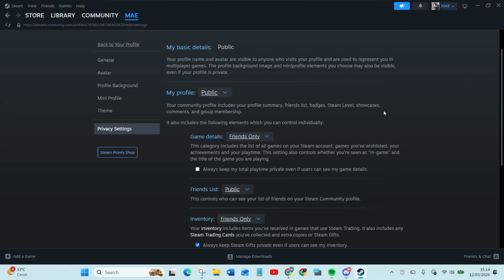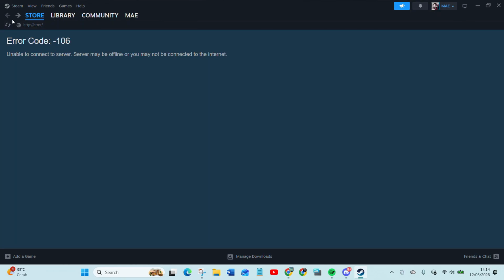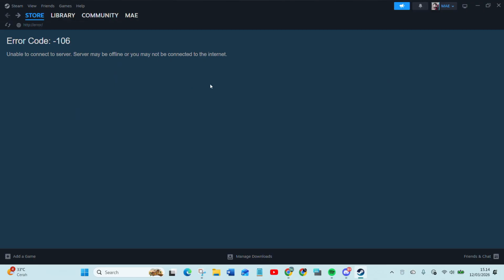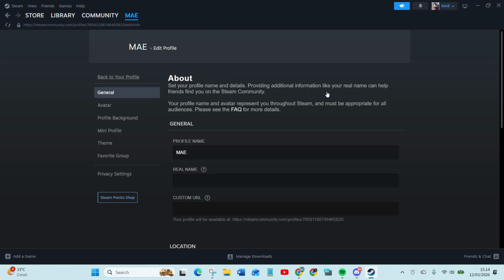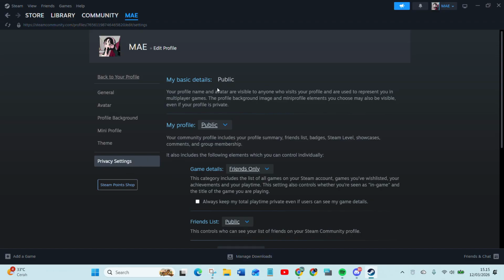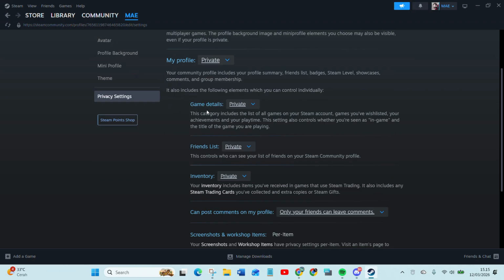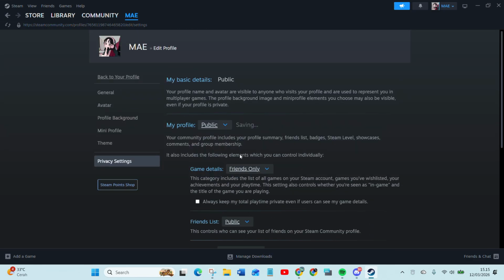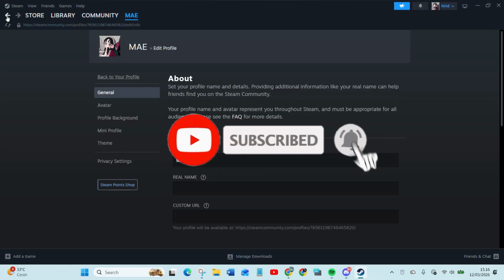How to Change Steam Privacy from Public to Private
Steam privacy settings control who can see your profile, game details, and inventory. Proper settings are important because settings determine whether trading sites may scan your virtual in-game items and protect you from unwanted attention and scams. If your inventory is private, third-party platforms like trading sites cannot verify your skins and send trade offers to you, which means skin trading won't work. When you set your profile and inventory to public, you only allow others to view your profile and the skins that you own.